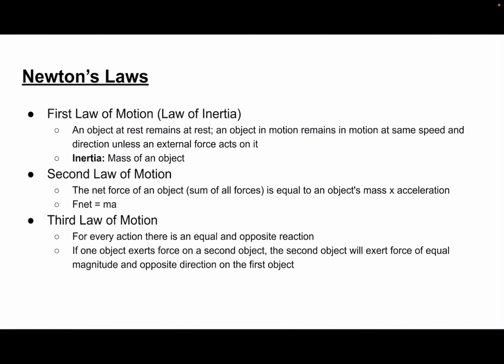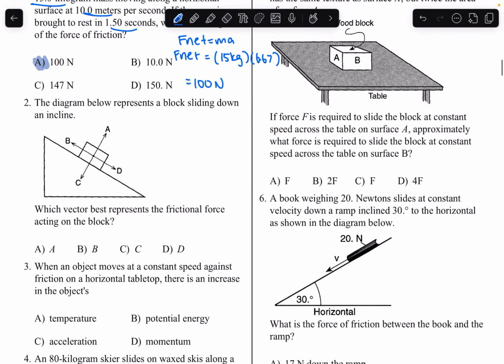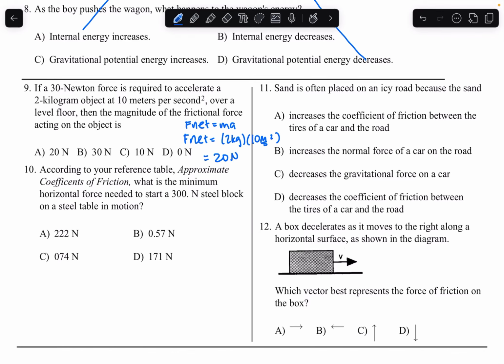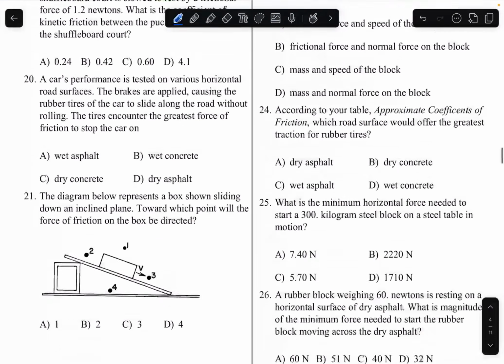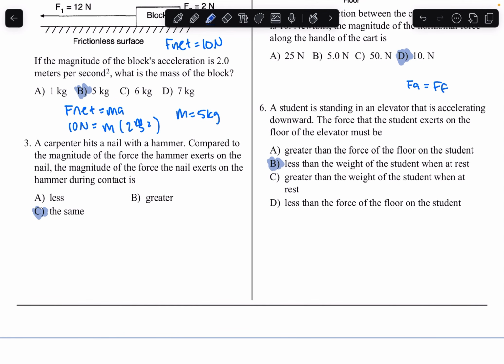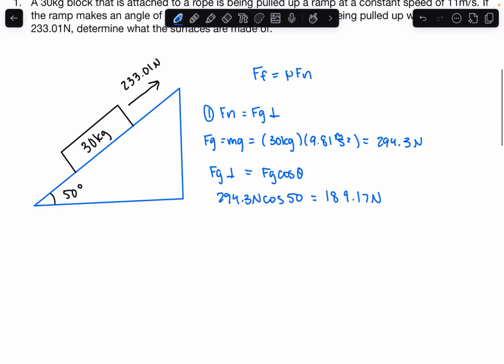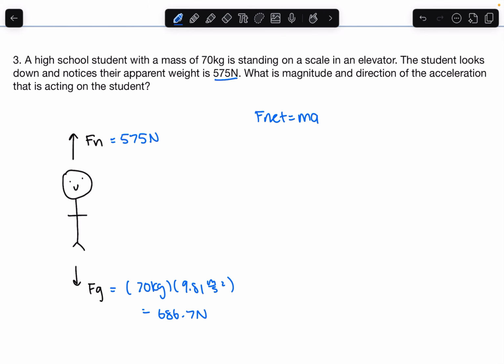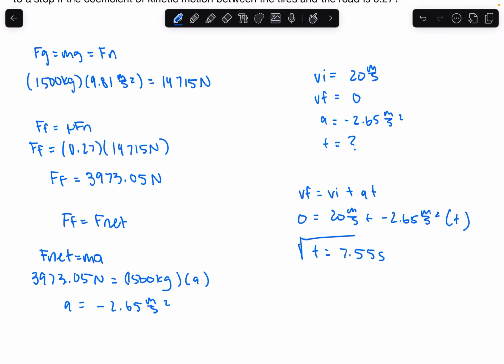Regents Physics Forces Review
Hi guys!! Today we’re doing a physics topic review on basic forces (Newton’s Laws, main forces equations, etc). The video is broken into 3 main parts: an overview of key concepts, multiple choice practice, and short answer practice. The video is a bit long but feel free to skip around and watch what is important to you. Hopefully this video helps you guys understand the basics of forces a bit more!!!

Timestamps
00:00 Key Concepts Review
04:24 Multiple Choice Practice
25:46 Short Answer Practice